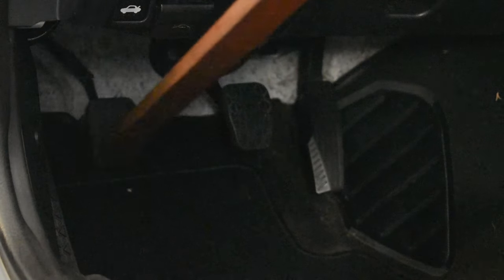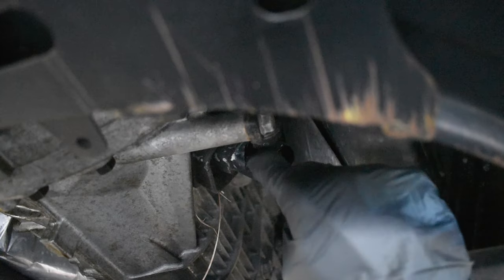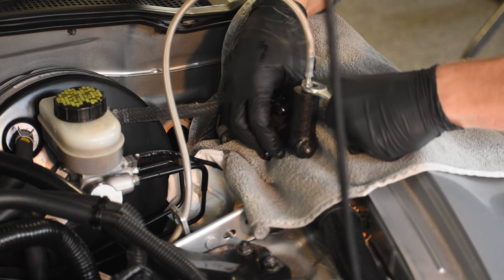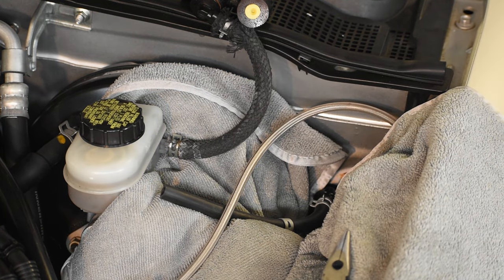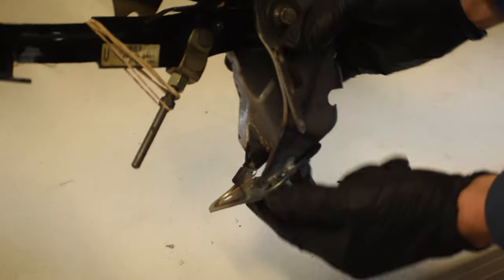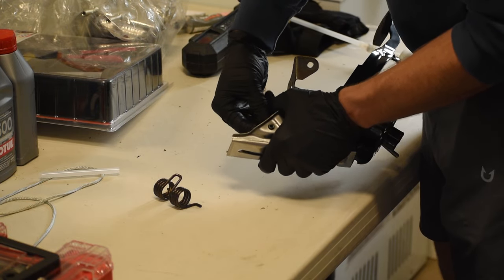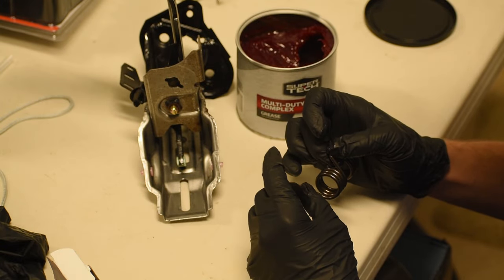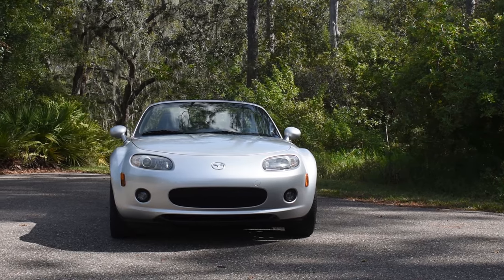How to Fix a Squeaky Clutch Pedal PERMANENTLY || NC Miata Build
A squeaky clutch pedal can be one of the most annoying things to experience in a stick shift car. The exact cause can be hard to trace, but no worries, this video shows how to fix a squeaky clutch pedal permanently. It lays out four simple steps you can follow to diagnose and fix the source of your noise. It starts with the most likely causes and ends with the most severe, but covers how to fix every part of a clutch system that can possibly squeak.